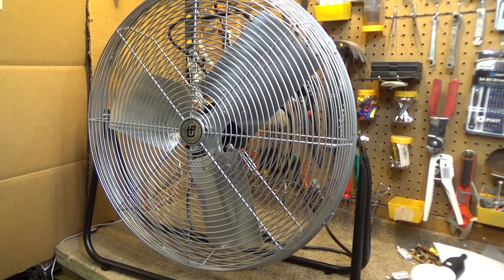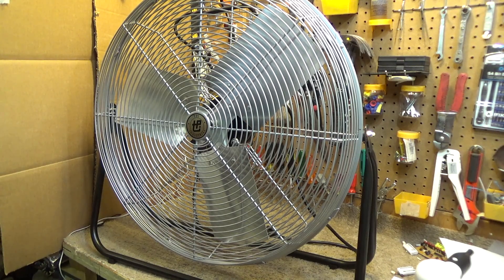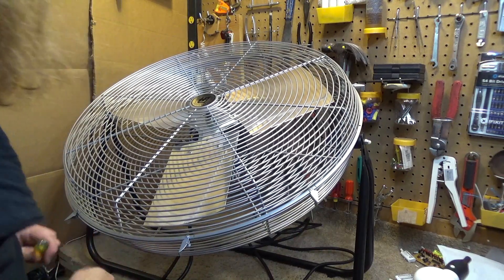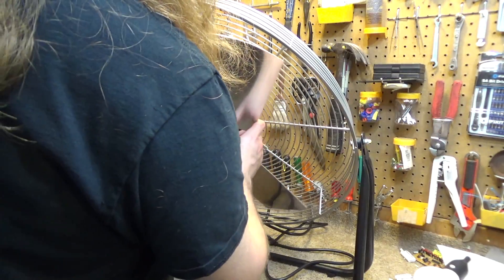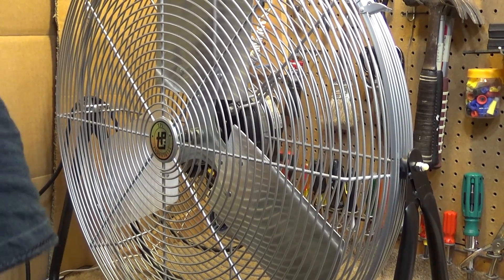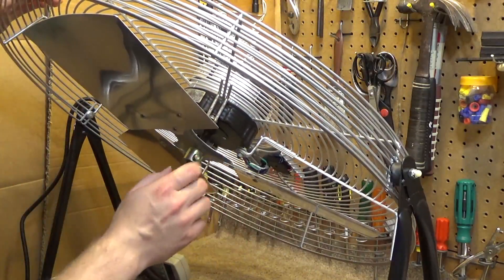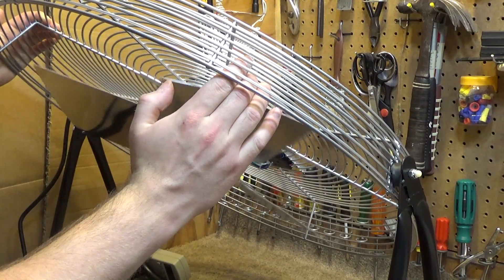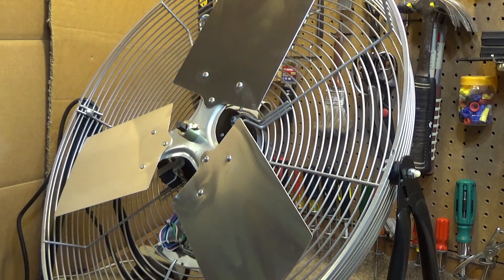TPI F-24-TE | Running Too Hot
The motor was operating at over 160 degrees in an ambient situation of around 75-80. I think that's a bit hot. I decreased the pitch to get the power draw right around the rated current draw of 1.5 amps. I will test again to see what the operating temperature is now.